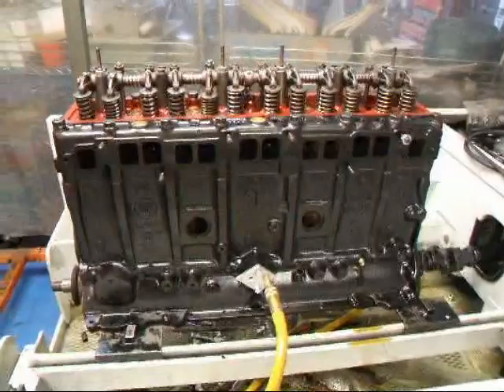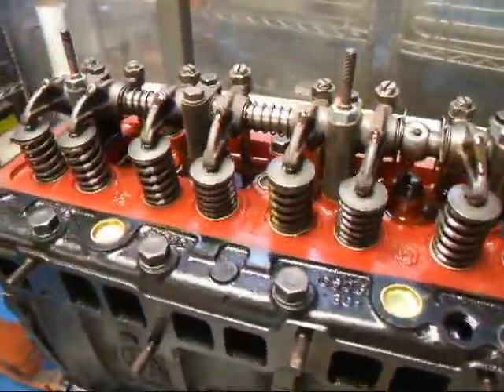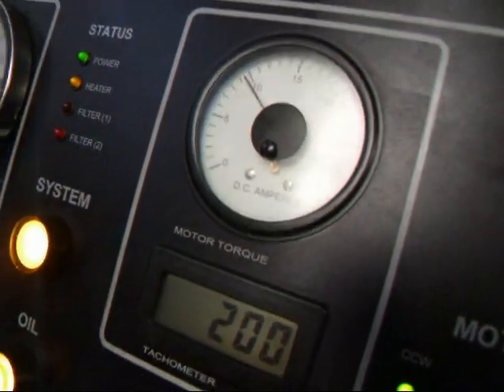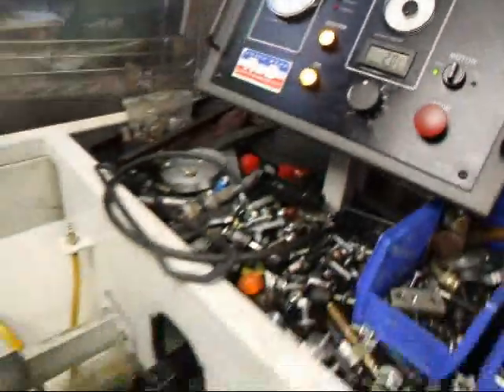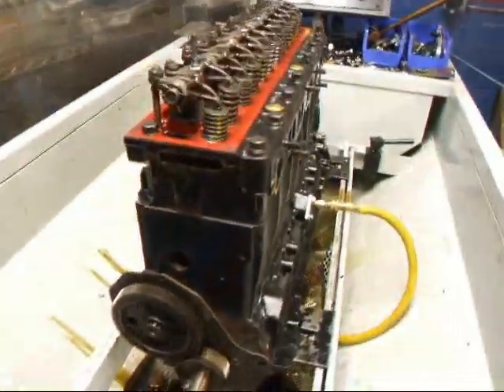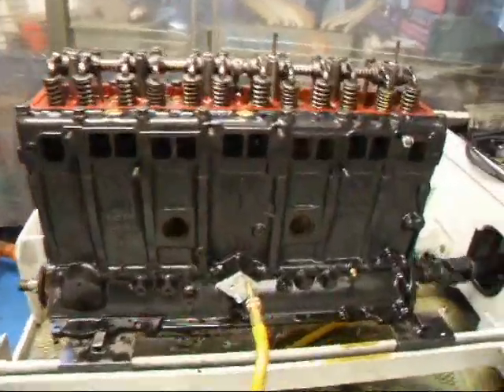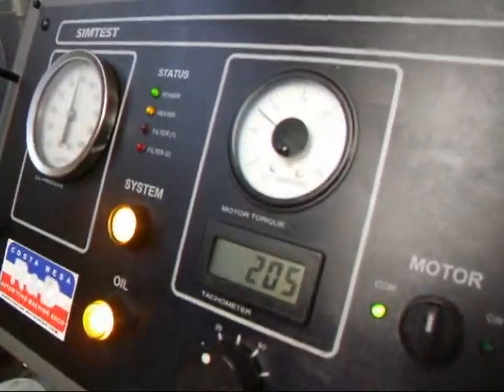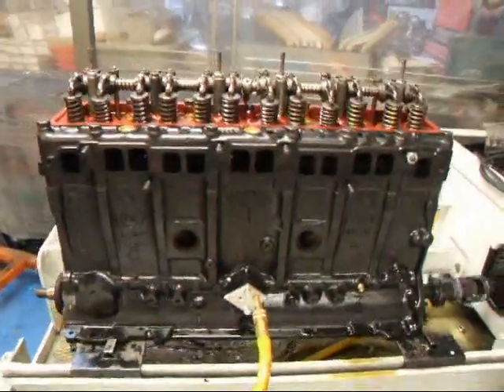Toyota Landcruiser Simtest.mp4